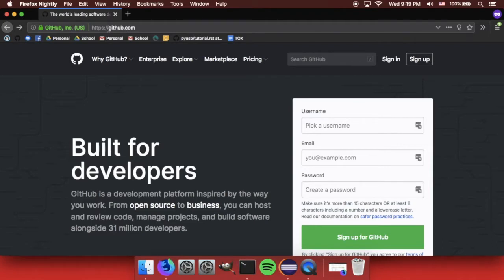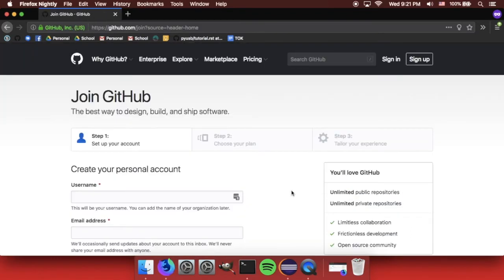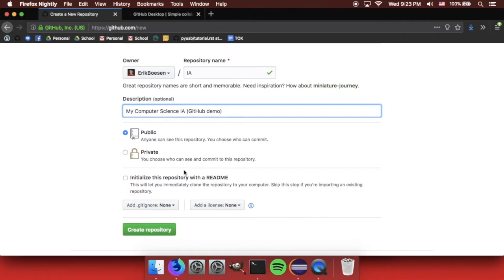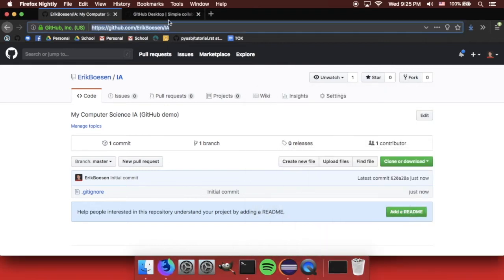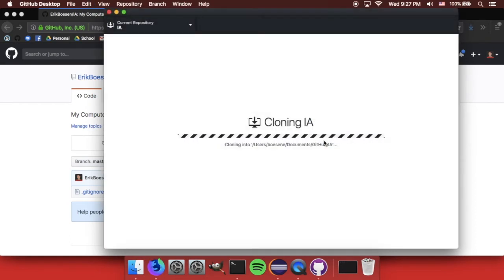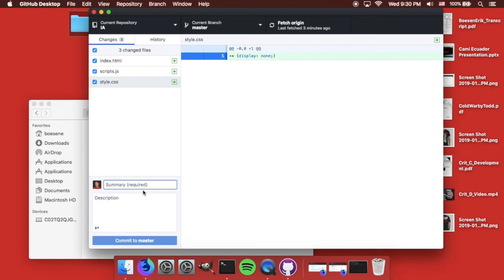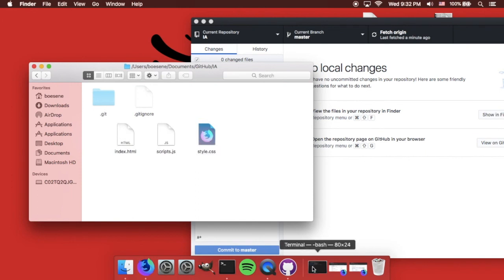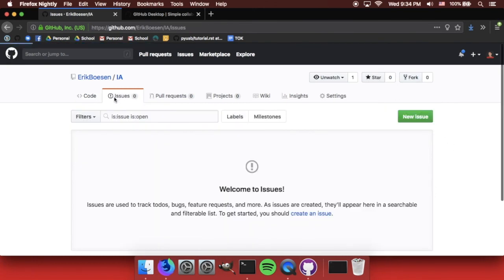How to use GitHub for GMHS Computer Science